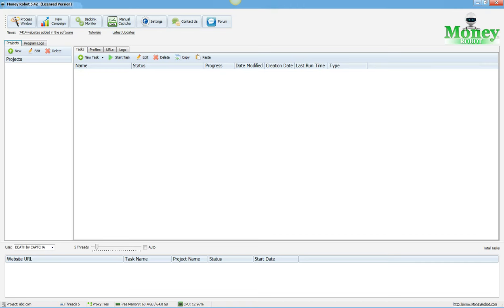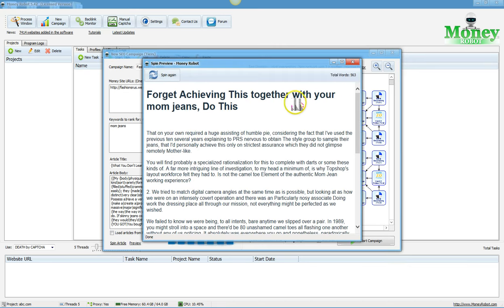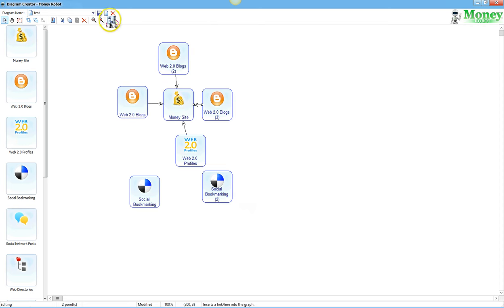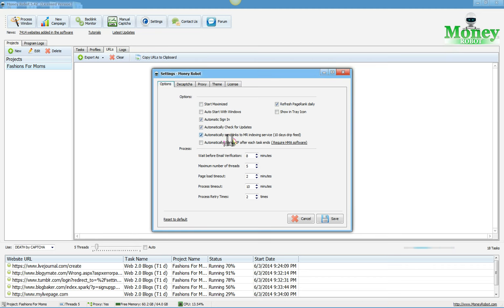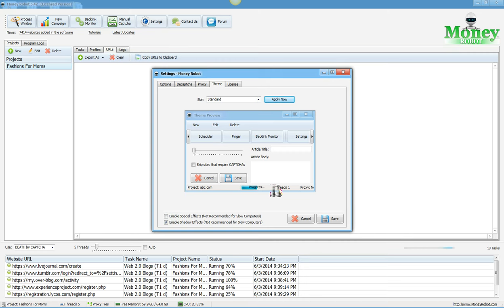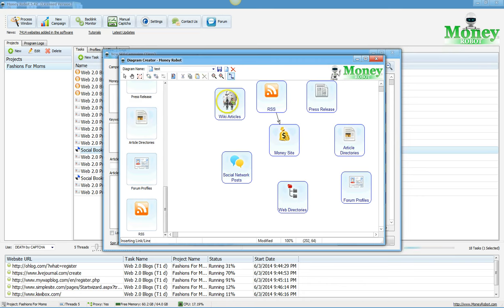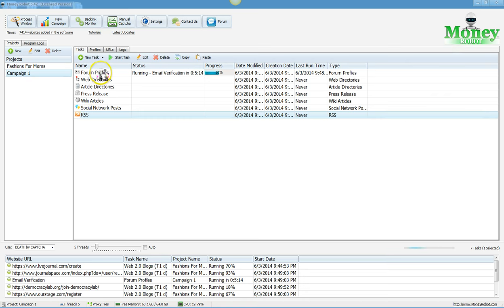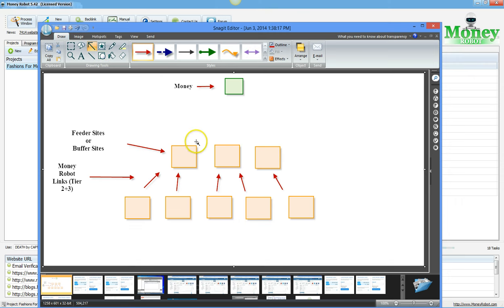Money Robot Review Tutorial and Demonstration - Discount Bonus Coupon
Get Ranking Today!